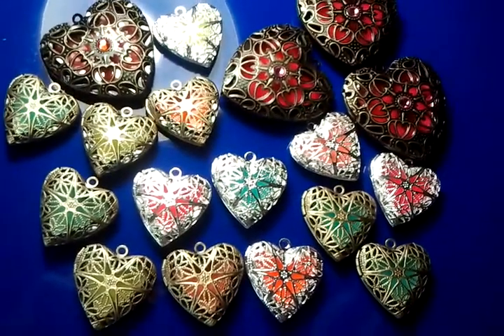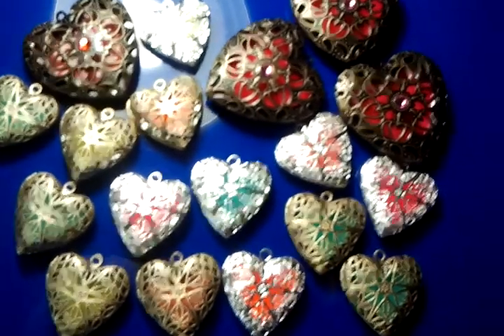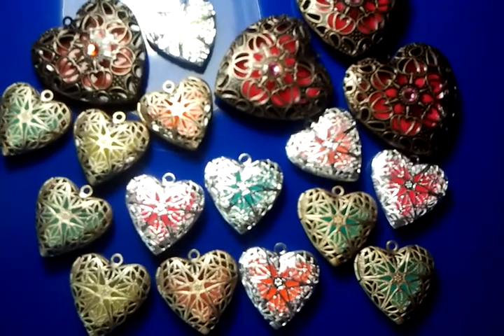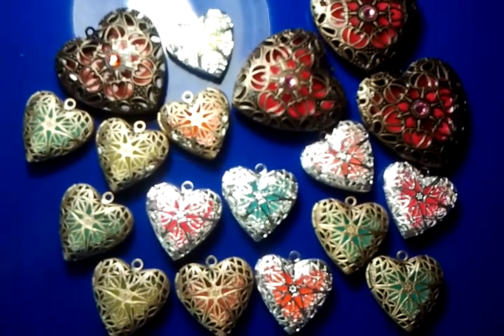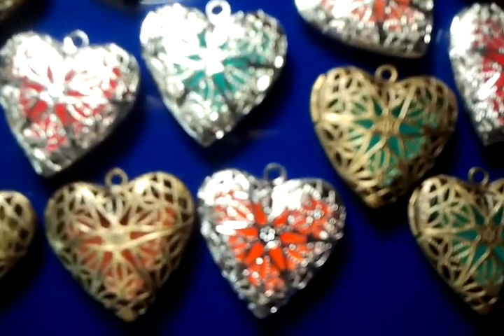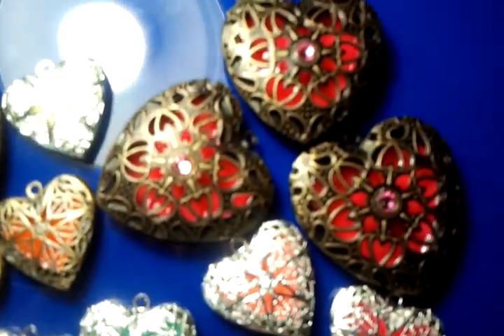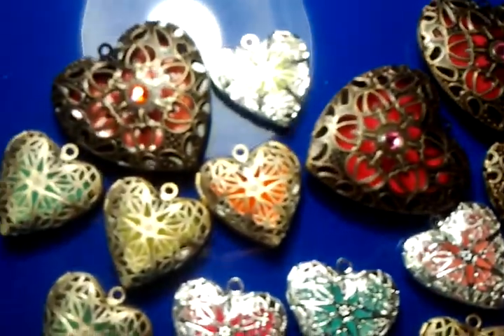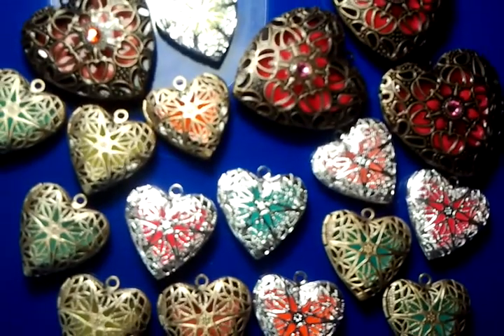Heart Glow Lockets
Quick video showing the Heart Glow Lockets ™ we have in the shop. Hot summer pink and bright orange glow, available in all colors!